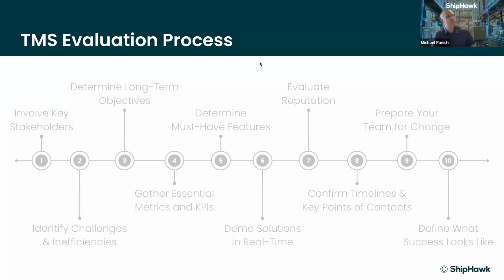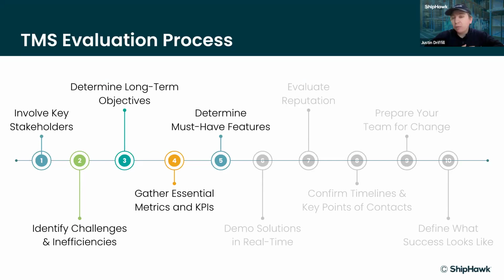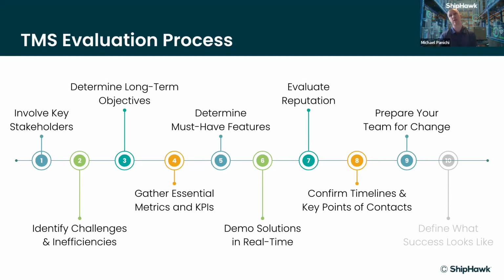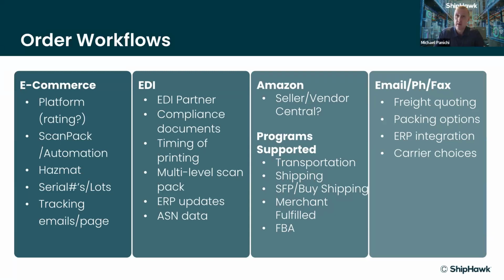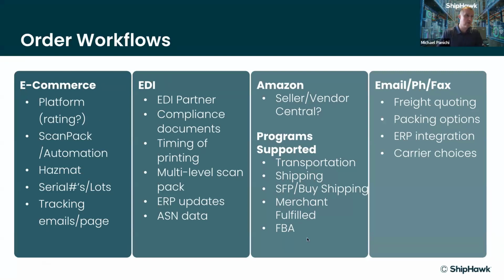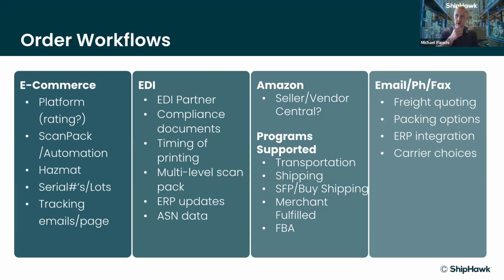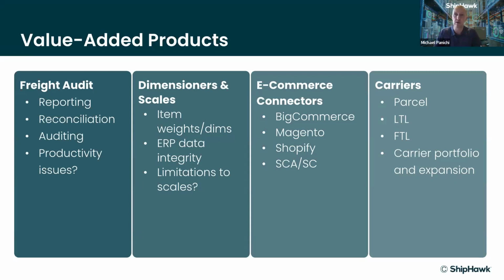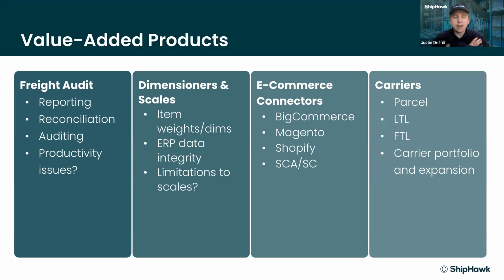Dos & Don'ts for Evaluating a TMS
Hear from our panel of solution experts as they share valuable insights and key areas to consider when researching and selecting a transportation management system (TMS), one of the critical components to a Fulfillment Management System. They'll also share further details on ShipHawk TMS, our support staff, and how our solution can support your business needs. Get your copy of the TMS Evaluation Buyers' Guide to help you navigate this process.